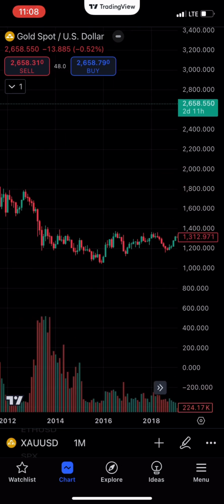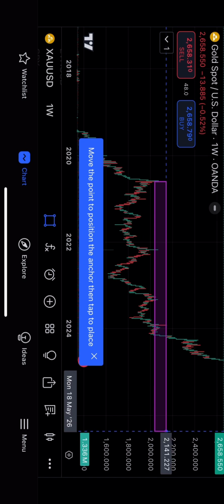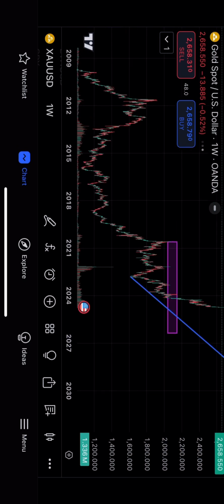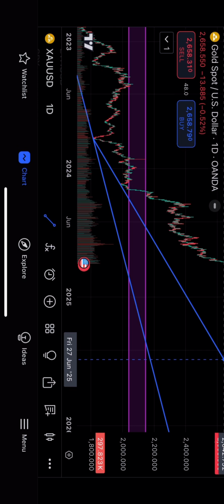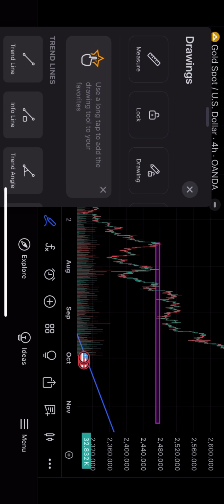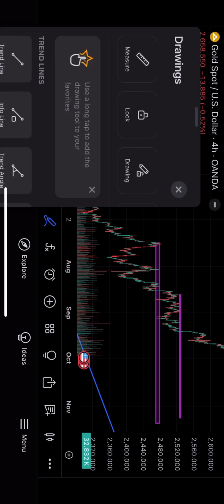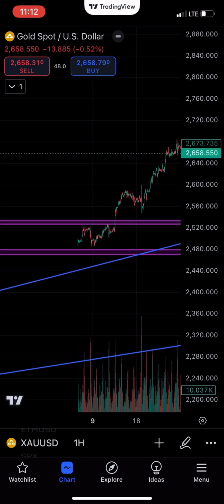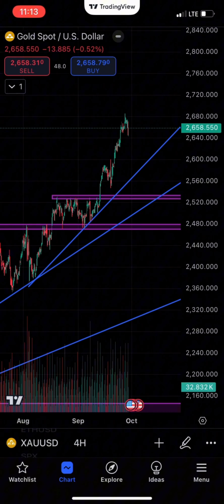XAUUSD (Gold )Top-Down Analysis & Key Zone Mapping for Consistent Profits 💹✨ | Learn How Now!”